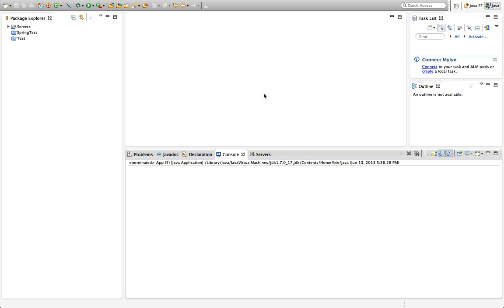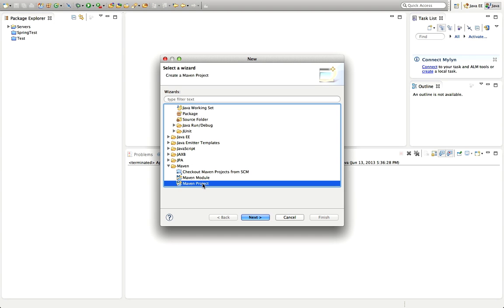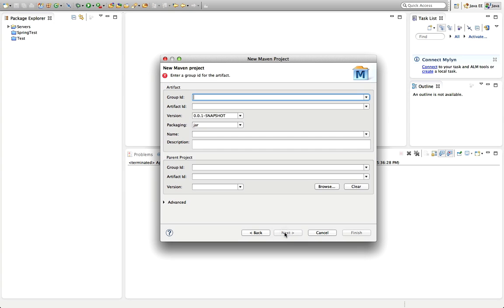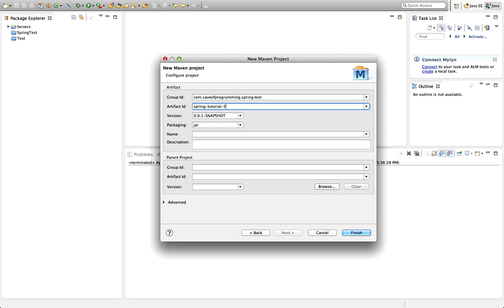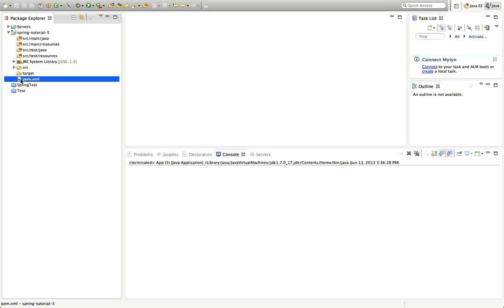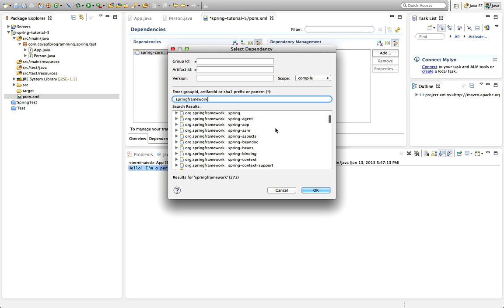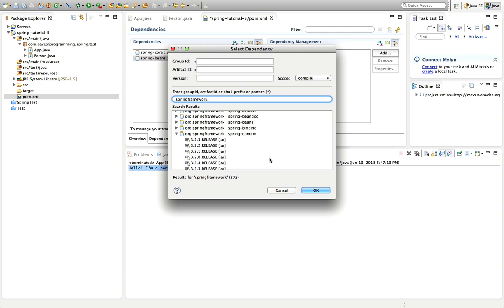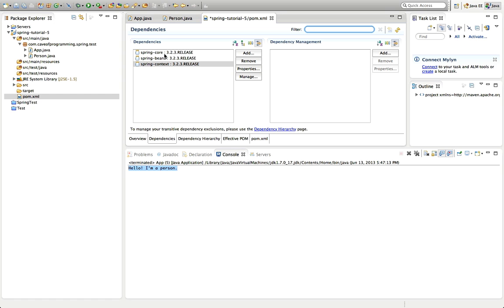Spring Tutorial 5 - Hello World Spring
Finally we'll create out first Spring program, now that we've collected together all the tools we'll need. In this tutorial we'll use Maven, Eclipse and the Eclipse plugins we installed earlier to create a simple Spring bean container with one bean.